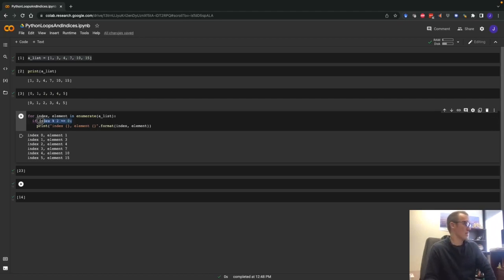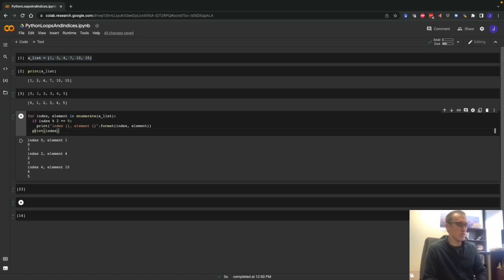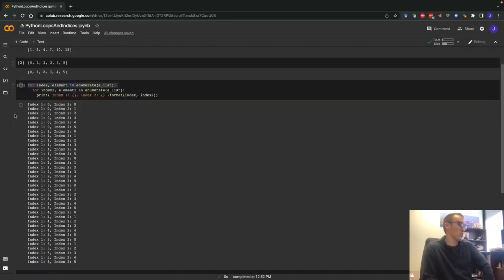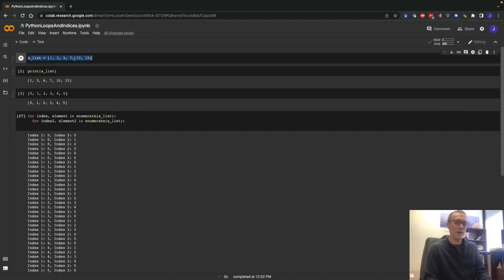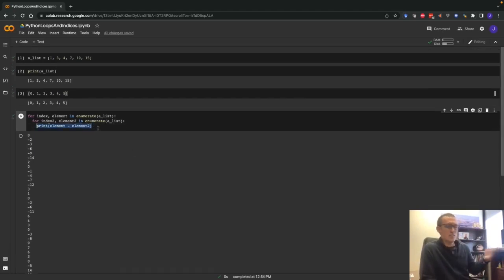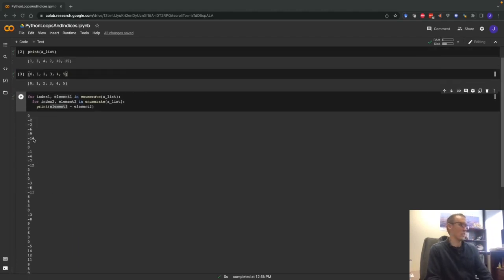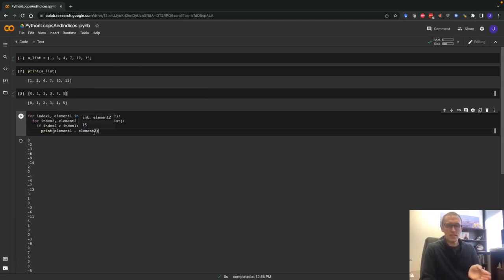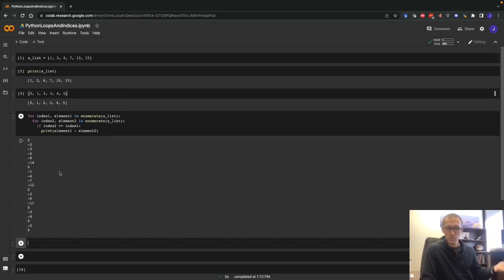Introduction to Python - For-loops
In this video we walk through using for-loops in Python.